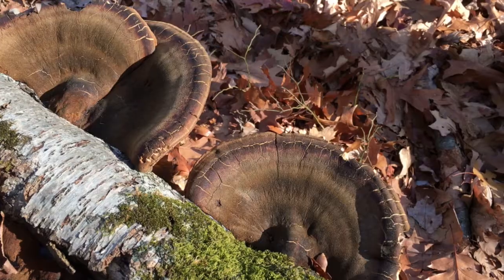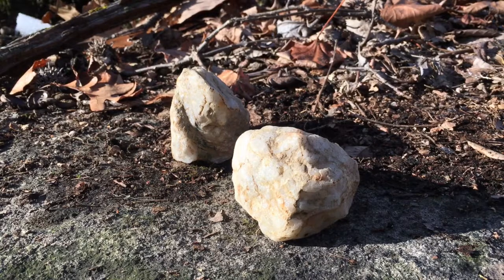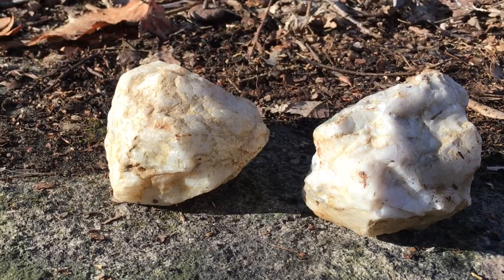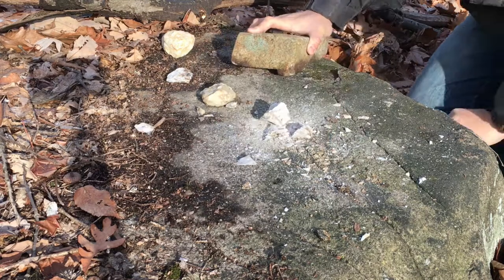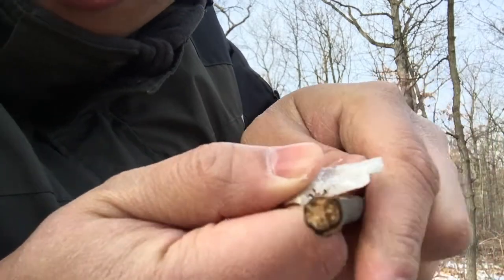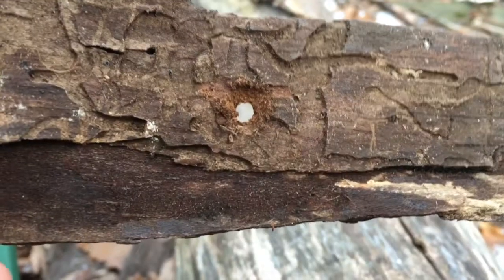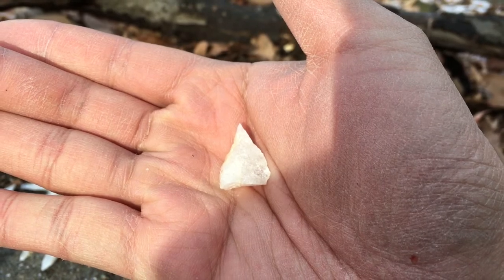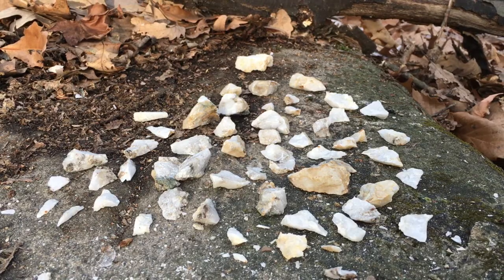Primitive Stone Survival Knives: Archaic Quartz Blades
Today I found 2 pieces of quartz in the woods and used it to make a range of stone age cutting tools.  Woodland Native Americans from the Middle Archaic Period, 5000 years ago, widely used quartz cutting tools.

Quartz is abundant is uniformly distributed around North America.    Unlike flint and chert, Quartz does not break in predictable fashion, making flint-knapping difficult with this material.  However, it does break into flakes with sharp edges.  All you need is quartz, a large hammer stone, and a large anvil stone.  Just drop the hammer stone on the anvil stone in an even, measured way, and small quartz flakes will spall off.

Depending on the size and shape of the flake, a number of cutting tasks can be done.  Think flakes with even edges can be used as knives.  Flakes with thin jagged edges can be used as saws.  Thick edges can be used as scrappers.  Flakes with a thick point can be used as drills and burins.  Some flakes look like nearly perfect arrow heads and can be used as such.  Even marginal flakes with imperfect edges can be used to throw sparks off a fire steel.

Quartz flake tools are, in my opinion, an invaluable resource for the hiker, bushcrafter, and/or naturalist.